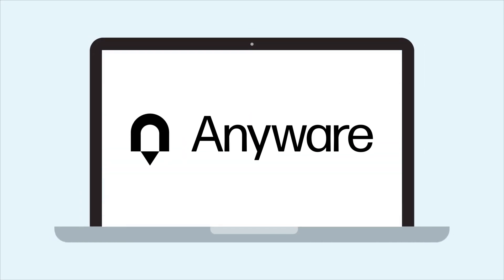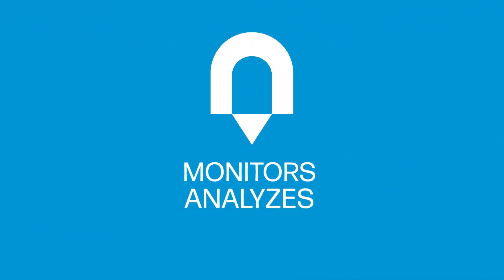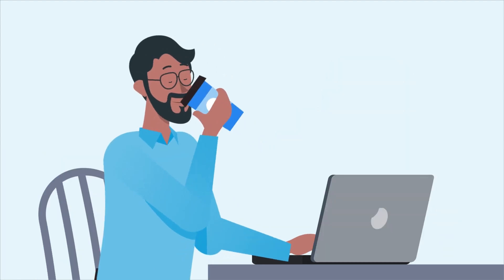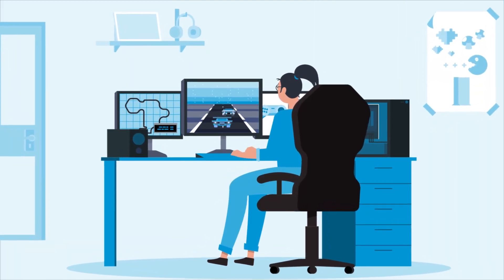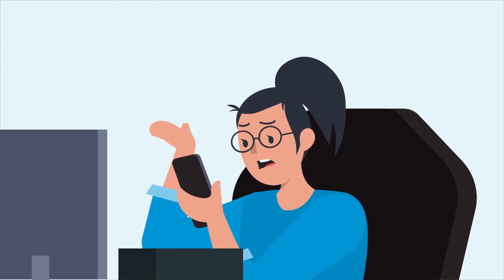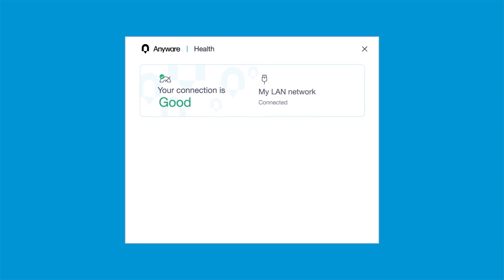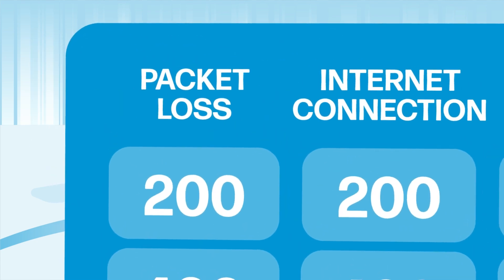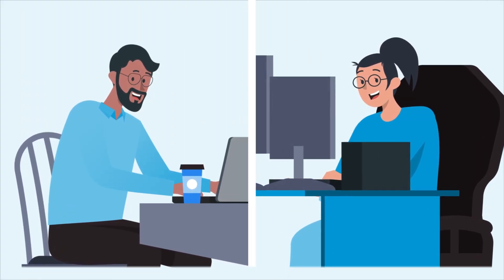Monitoring and Understanding Connection Health on HP Anyware!